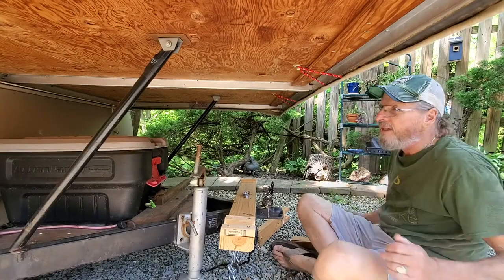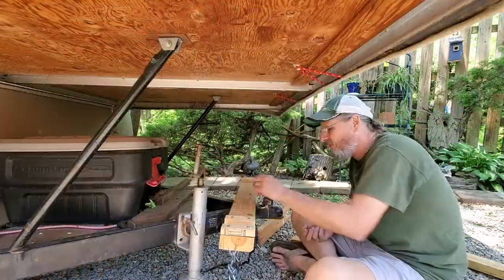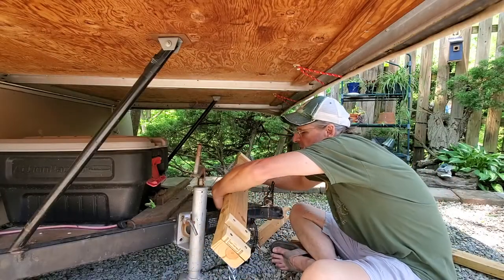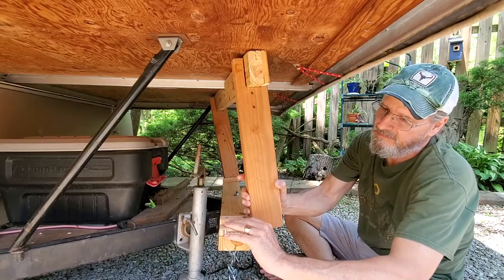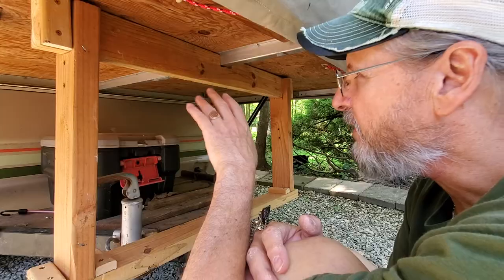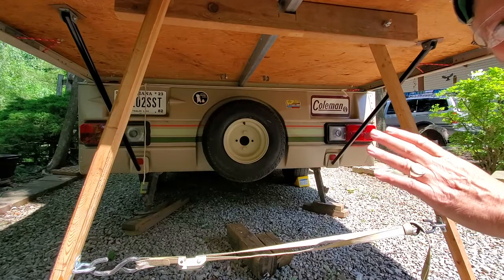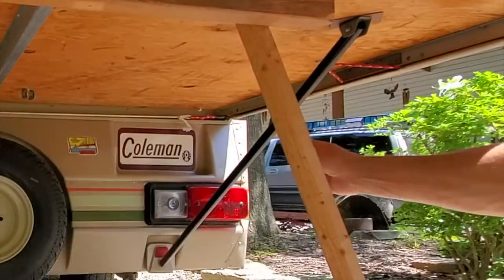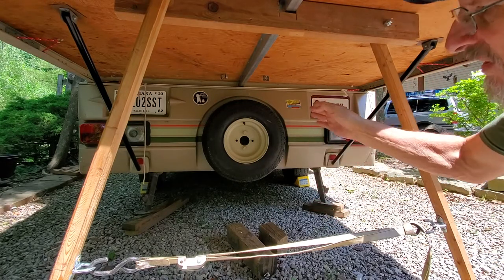Pop Up Camper Extra Bed Supports - Don't Let Your Bed Come Crashing Down :)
Add these supports for extra security and strength.